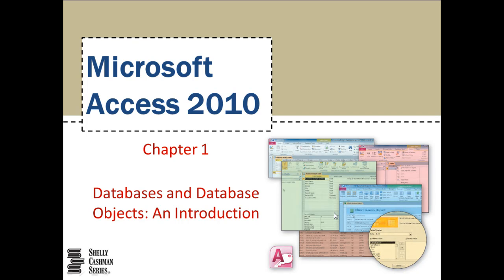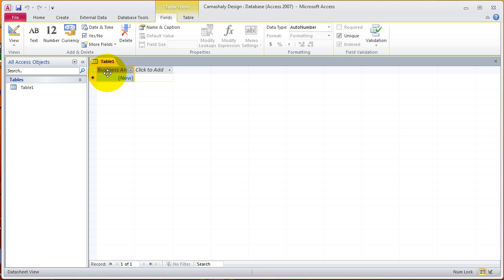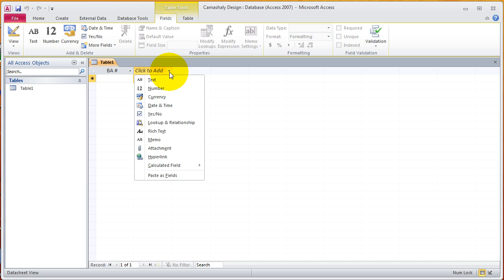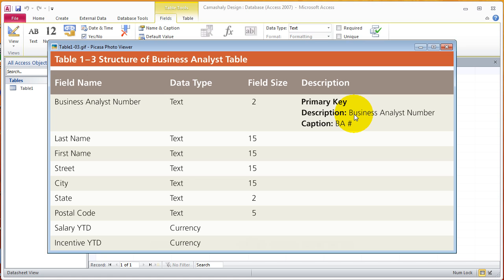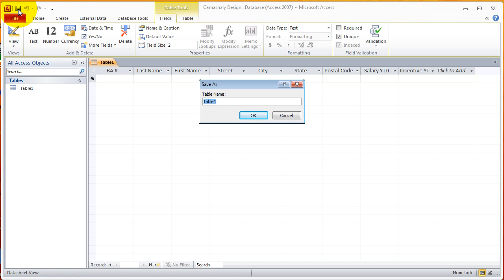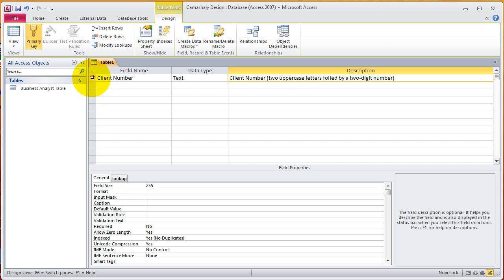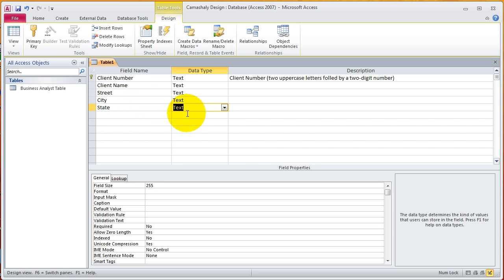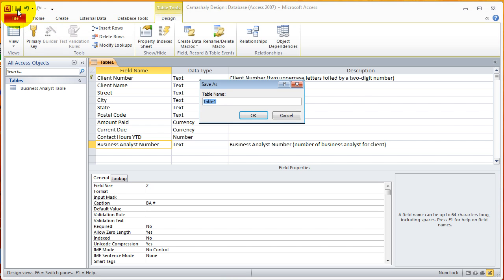Access Chapter 1 Database and Database Objects an Introduction.mp4